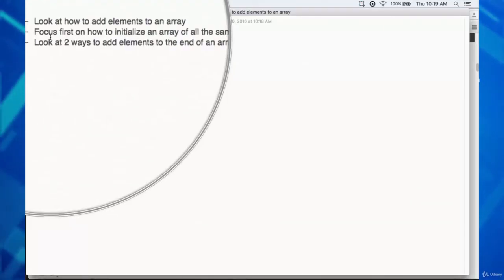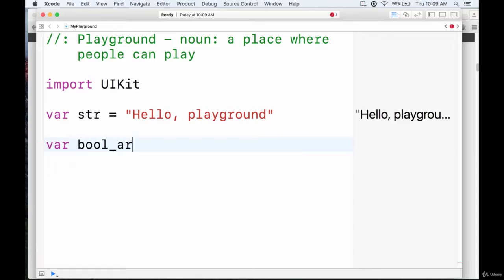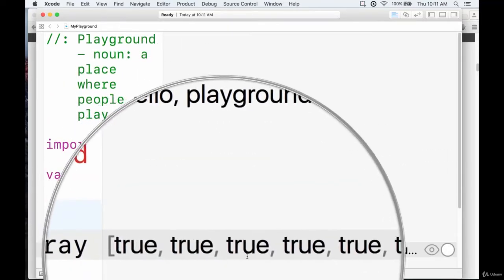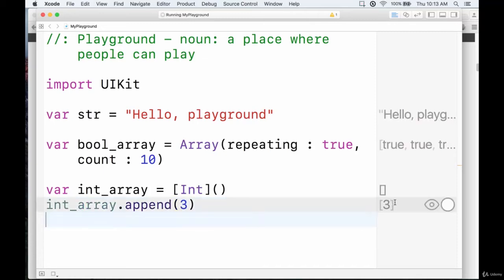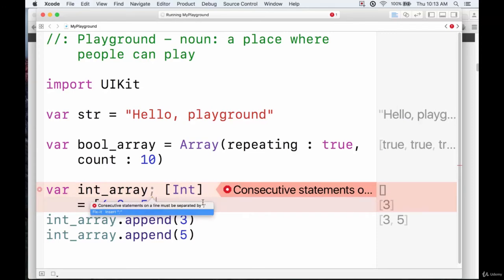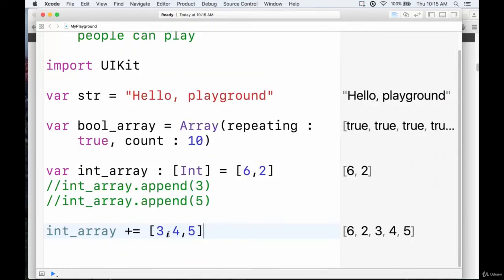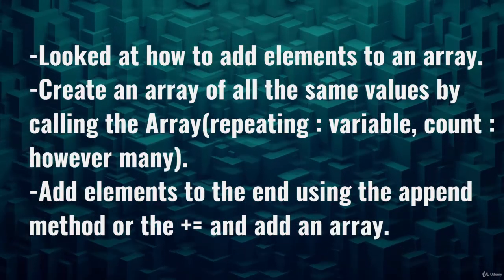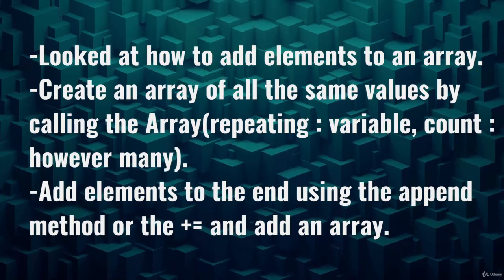Adding Elements to Existing Arrays in Swift | The App Developer Bootcamp | Courses | On Learner